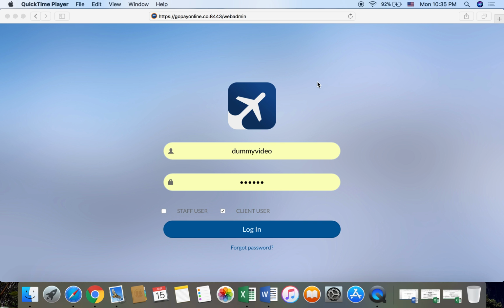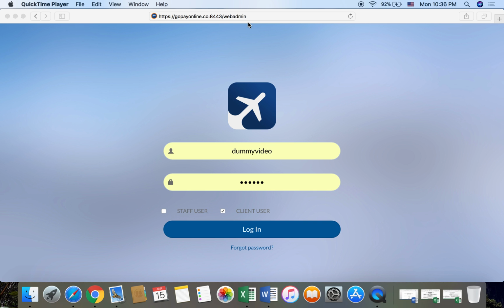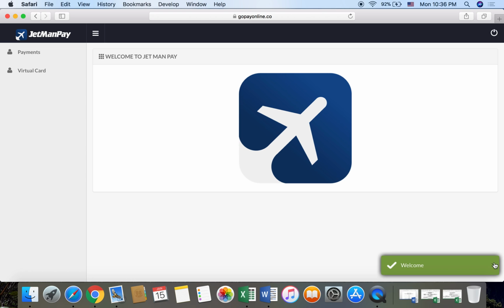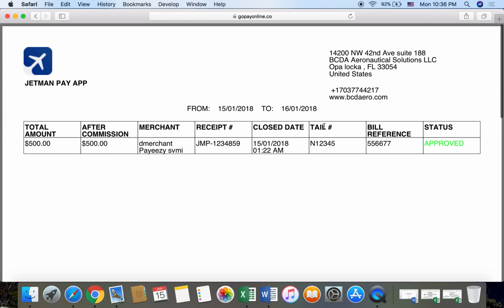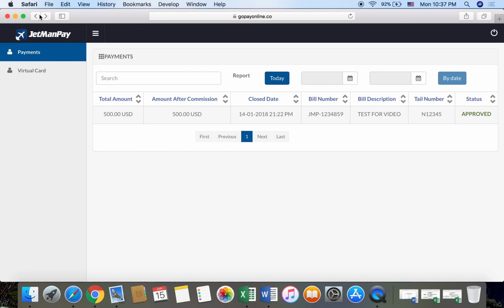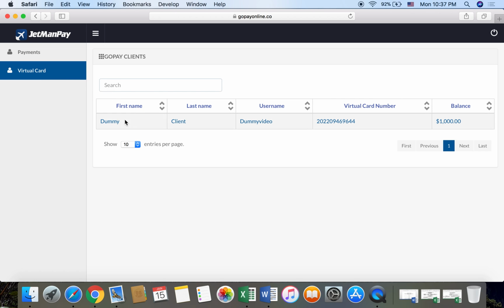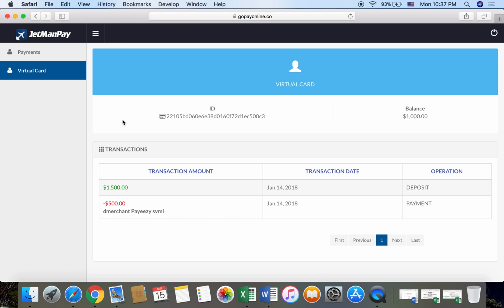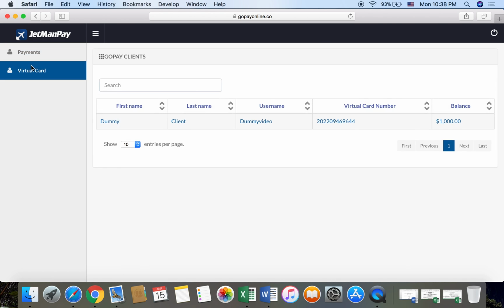JETMAN PAY - WEB ADMIN TUTORIAL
In this video you can see the web administration site for clients. Using the same username and password as the app you can access the web admin and generate reports.